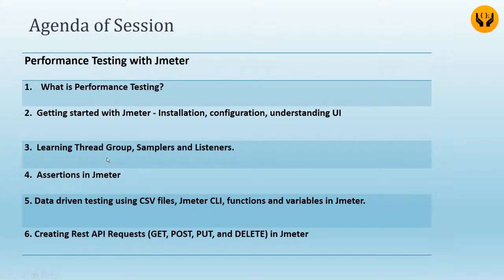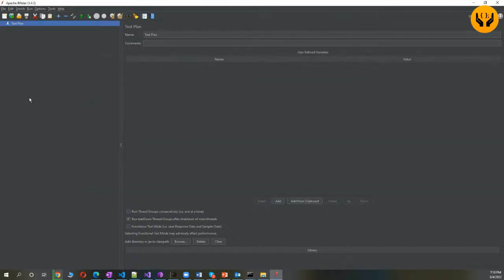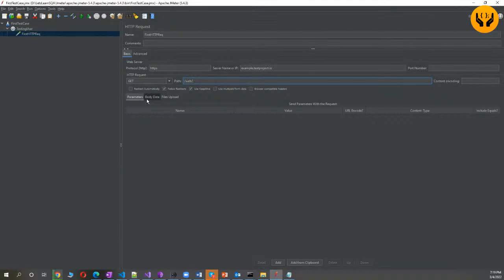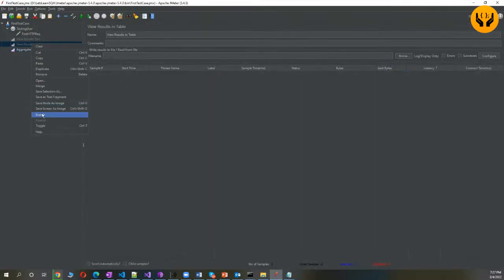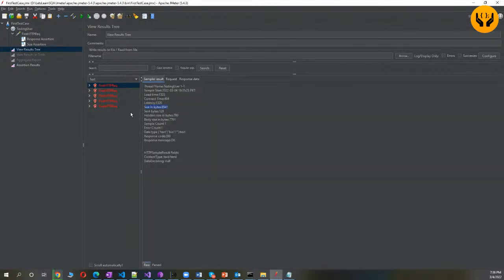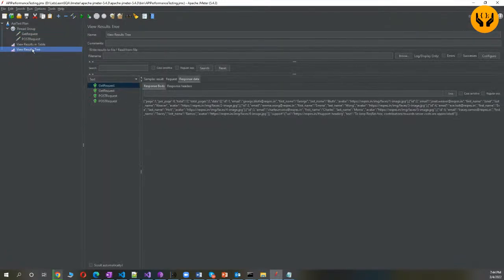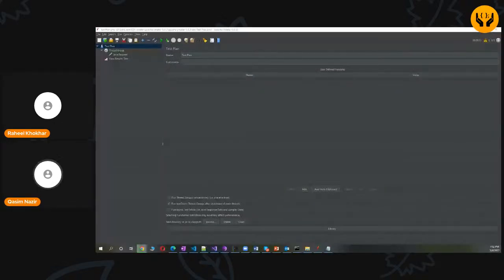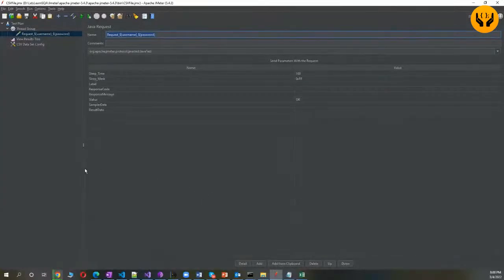Getting started with Jmeter - Code Movement Weekly Jam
In this webinar, Qasim Nazir will go over the basics of JMeter. Specifically, the webinar focuses on the following:

- Use cases of using JMeter.
- Types of testing JMeter covers?
- How to check and hence improve performance of web applications using JMeter.

Apache JMeter is an Apache project that can be used as a load testing tool for analyzing and measuring the performance of a variety of services, with a focus on web applications.

Qasim Nazir is working as a Manager in the .Net Department at DatumSquare IT Services. He will be the trainer of this webinar.

By the end of the webinar, you’ll be all caught up on using JMeter with basic capabilities for performance testing of web applications.

About Us:

Code Movement is a not-for-profit tech community based out of Pakistan that aims to spread awareness about coding to the people of Pakistan. Our agenda is to unleash the true potential of programming in Pakistan by leveraging the skills of our schools & college students, university undergrads & industry professionals and helping the next generation to excel in the world of Software Development.